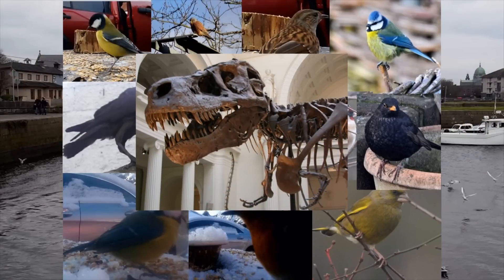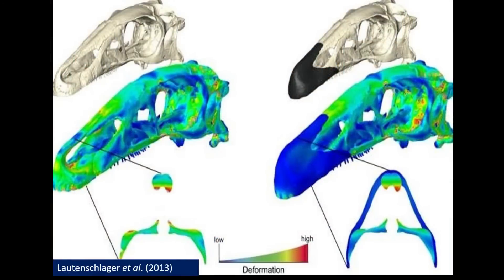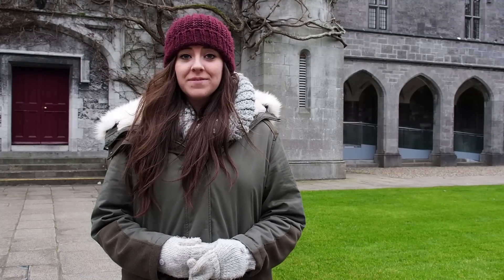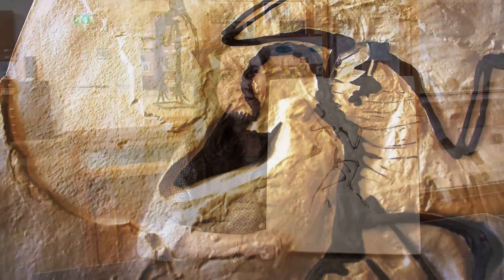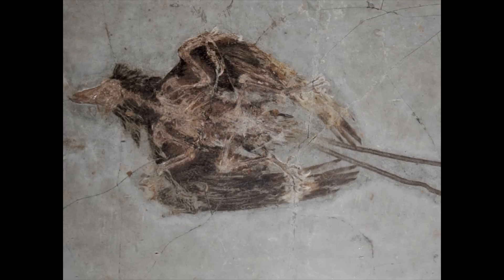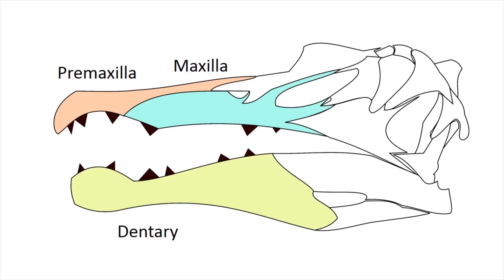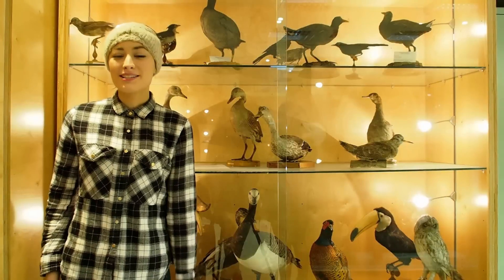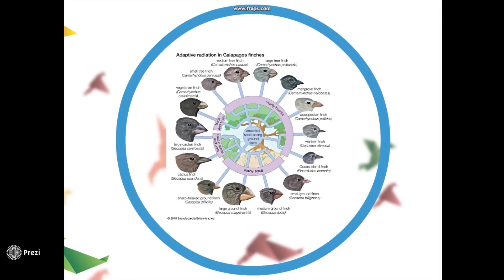From Dinosaur to Bird: Evolution of the Beak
In this video we investigate how the beak evolved in birds - an amazing journey which began with the dinosaurs during the Mesozoic Era.

Made by Team Wolfpack, an intrepid group of students at NUI Galway for the class History of Life:
Bláthnaid McKevitt, Rebecca O'Connor, Alida Zauers & John Ward